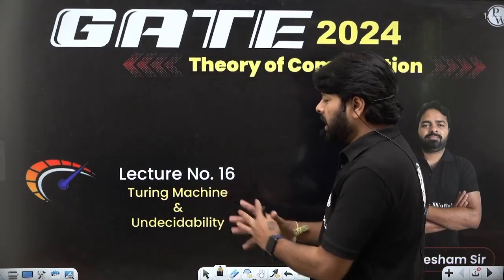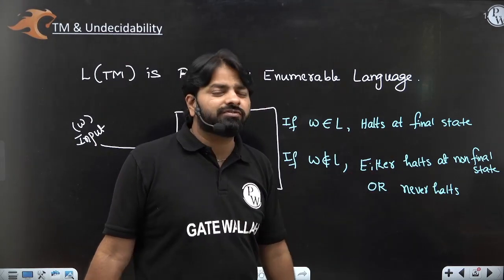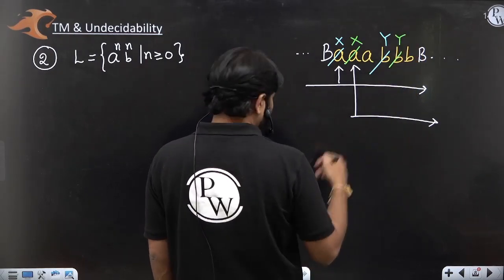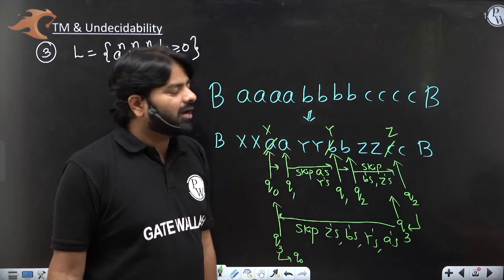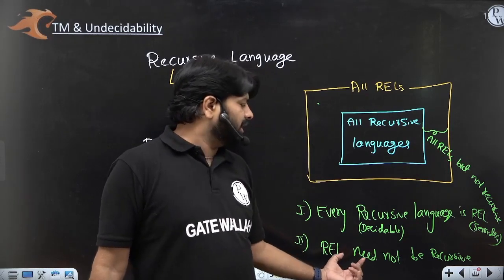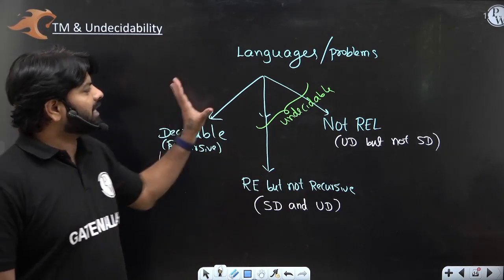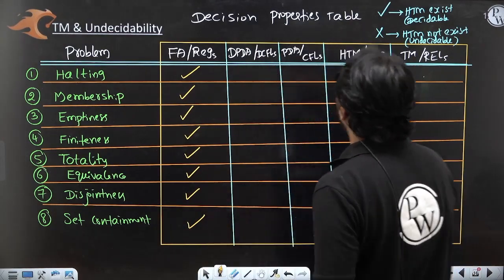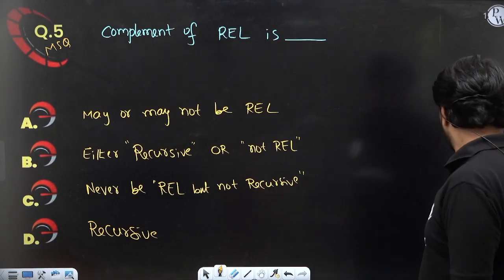Theory of Computation 16 | Turing Machine & Undecidability | Gate 2024 series YT | CS & IT